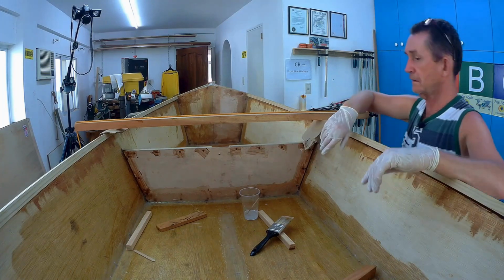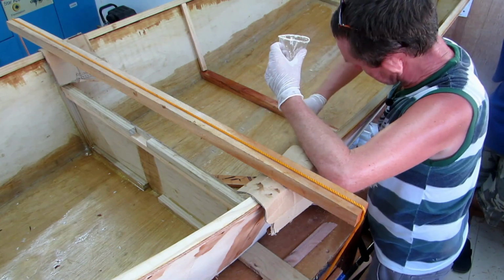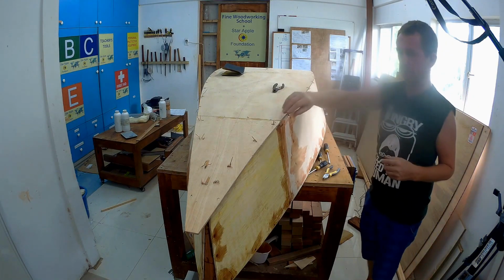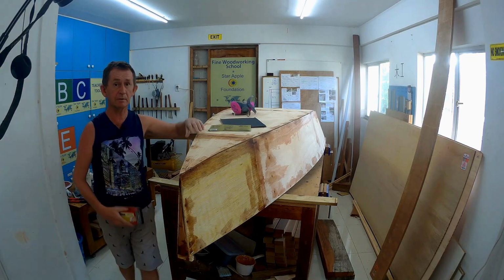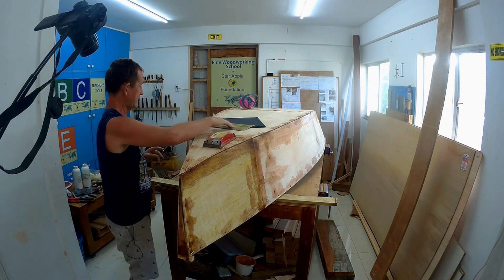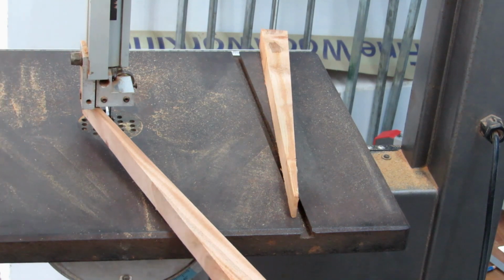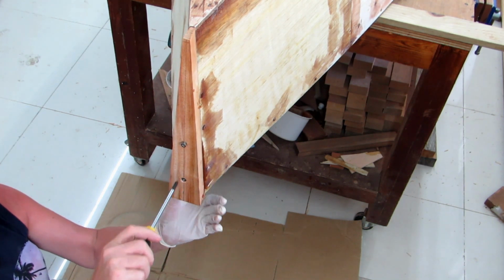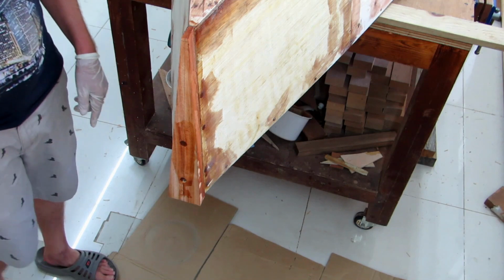Build a Tryst 10 Trimaran Sailboat - Pt. 7 - Kick plate and prep of outer chines. Outer chine fit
In this episode I fit the kick plate and then prepare the outer chines for glassing. I finish the video by installing the outer mahogany stem and carving it down flush. This is part 7 of my project to build a cheap trimaran sailboat from plans. It is called a Tryst 10, and was designed by Richard Woods. The main hull is a Duo 10, which can be sailed, rowed or propelled by a 1.0 hp to 2.5 hp outboard motor.

Newport Trolling Motor
Garmin Striker 4cv VIVID with GT20 transducer
Insert plate for router
Dewalt Table saw
15 amp router
Bosch Jigsaw
Makita Thicknesser

Tryst 10 study plans can downloaded for free or full plans can be purchased, both